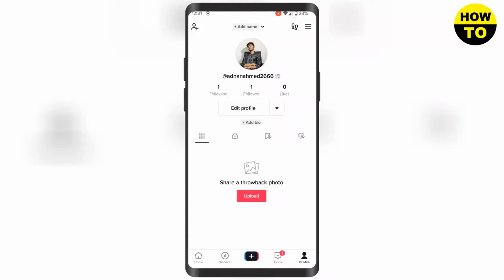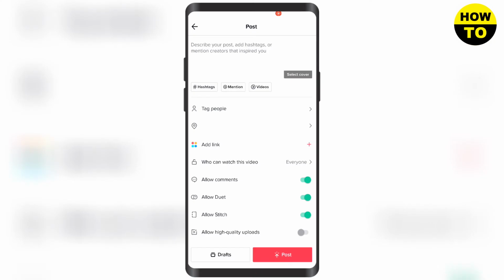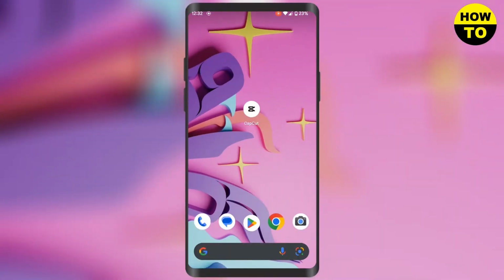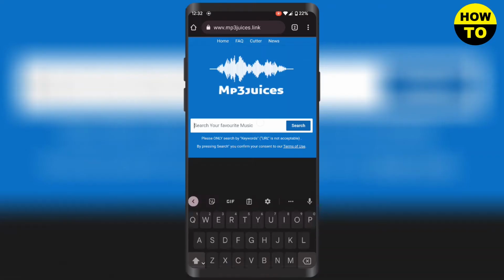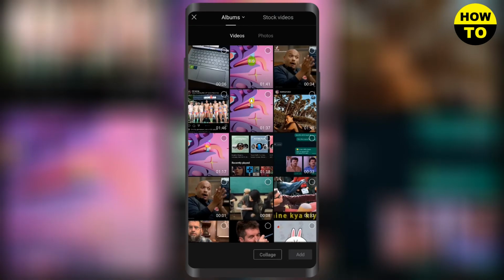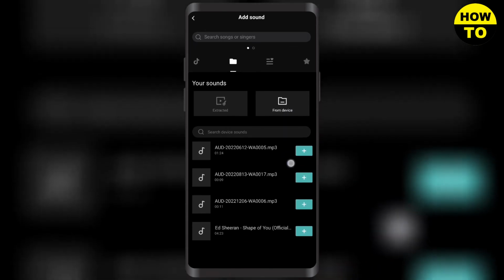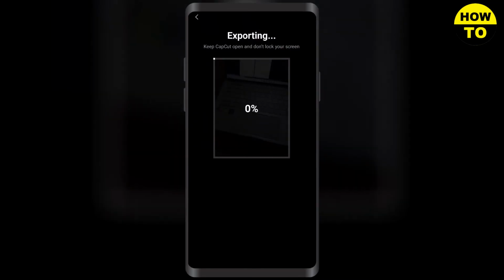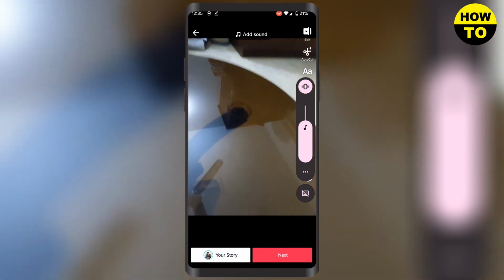How to Add a Song to TikTok from Spotify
Learn How to Add a Song to TikTok from Spotify. It is really easy to do and learn to do it in just a few minutes by following this super helpful tutorial to get a better understanding of everything.